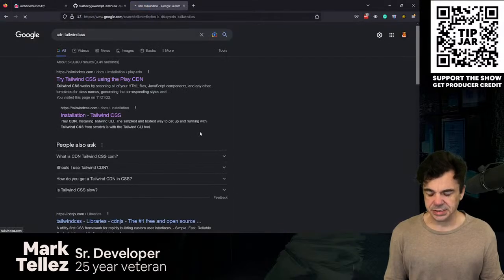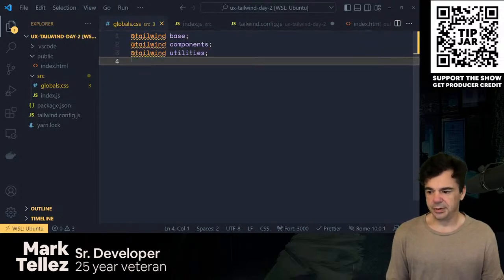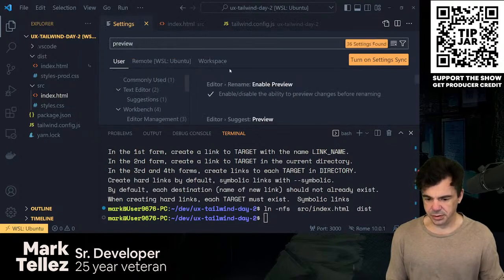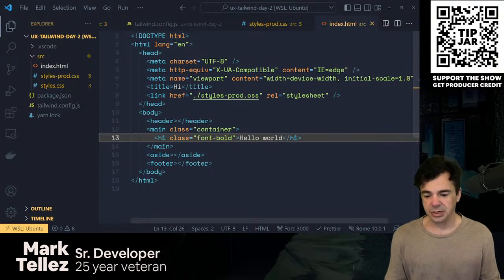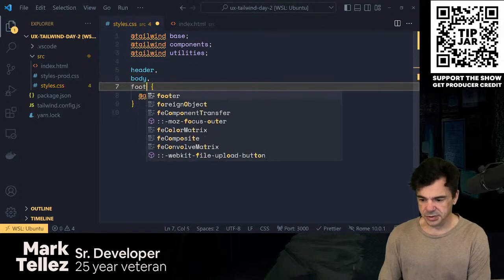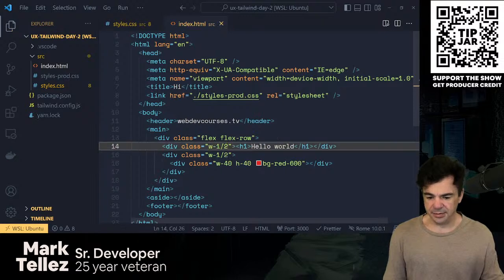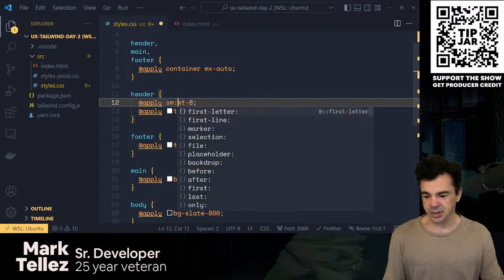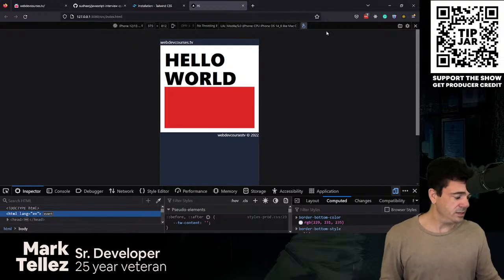[day2] Designing Web Apps using TailwindCSS (2022)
As a web developer you still need to pick up some design skills to get that web developer job and make the money. Simple things like understanding the basics of typography, including leading, tracking, and font weights and whitespace and padding is far more important than you might think.

If you want to stand out in a crowded market, filled with developers with no eye for design and little understanding of CSS, then this class is for you. I use Tailwind to not only show you how to build beautiful websites, but also as a training tool to learn the actual vanilla CSS at the same time!

Please consider supporting Mark and Web Dev Courses through our TipJar